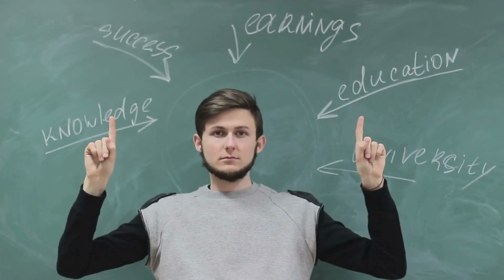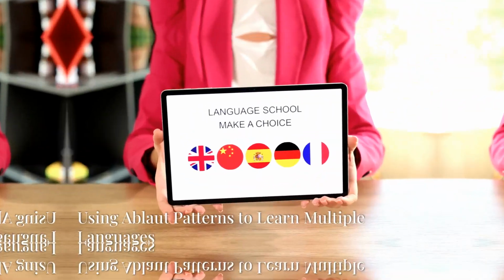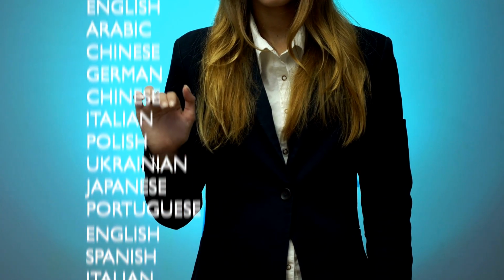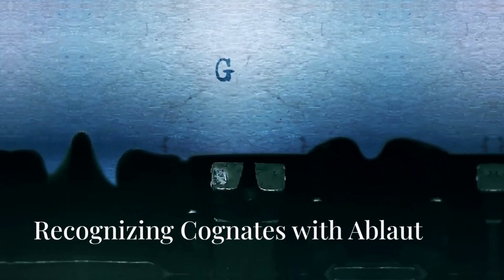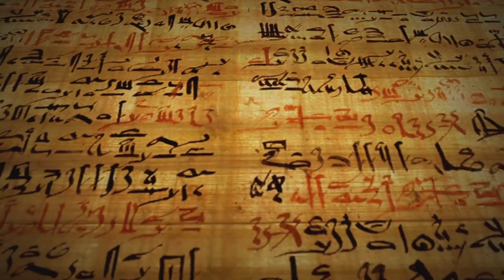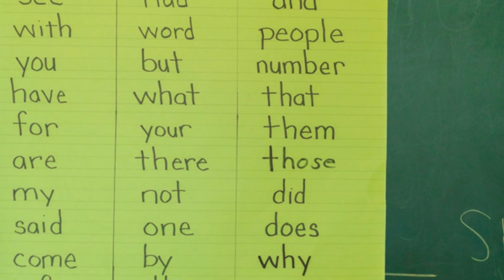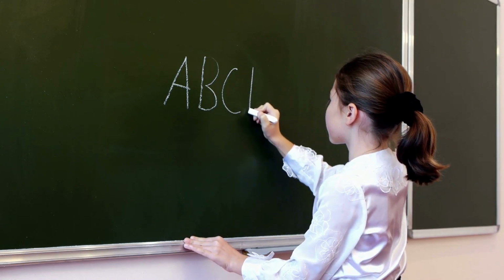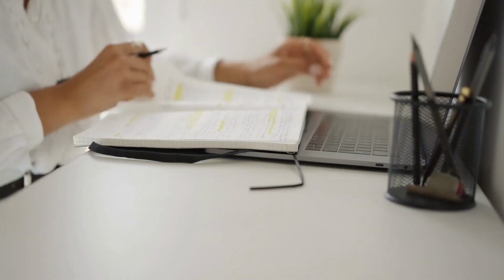From English to German & Beyond: Discover Ablaut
Why do we say sing, sang, sung or drive, drove, driven? The answer lies in Ablaut, a fascinating linguistic phenomenon that has shaped English, German, and many other languages.

In this episode of Dark Truth, we unravel the secrets of Ablaut—a system of vowel shifts that dates back to Proto-Indo-European. How does it work? Why do some words change vowels instead of adding endings? And what does it reveal about the evolution of language itself?

Join us as we trace the roots of this hidden pattern across languages and uncover how it still influences the way we speak today!

💬 Comment your favorite example of Ablaut—we might feature it in a future episode!